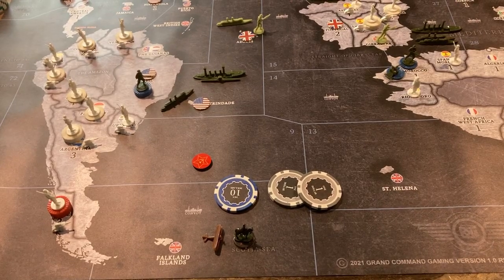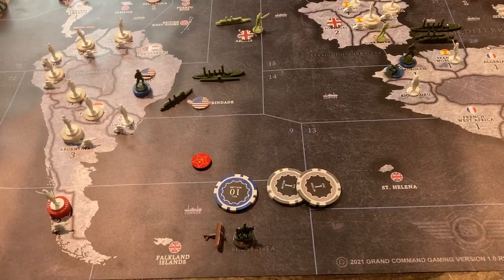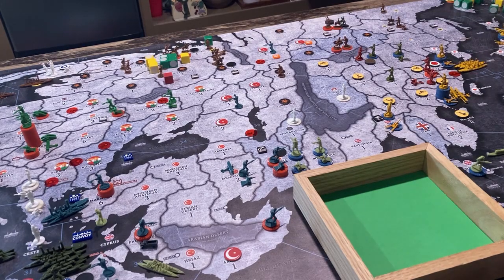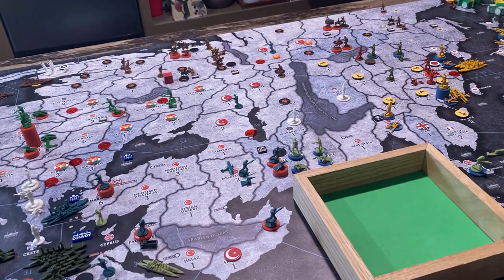K and K Solo Game - Turn 9 - Russia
Kings and Kaisers continues with the Russian Revolution in full swing, and the Soviet forces are running away with it.

NOTE:  I think I forgot to give the Soviets their 10 IPC bonus last turn, but they got it this turn.  Not that it matters at this point, as there is only one round left.